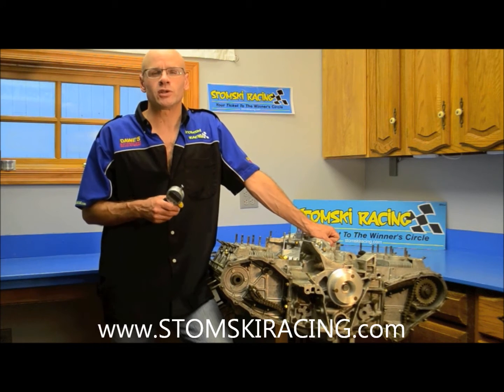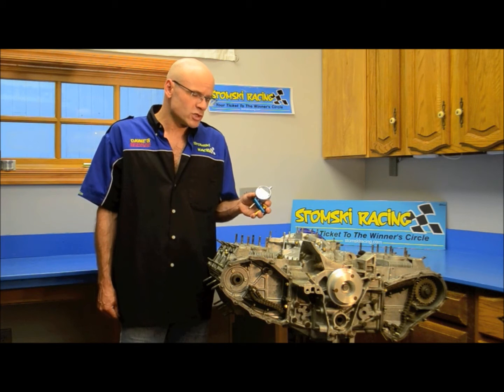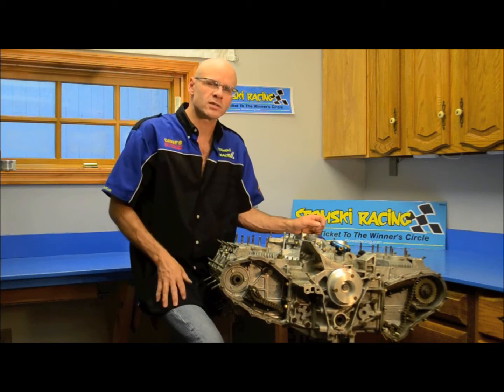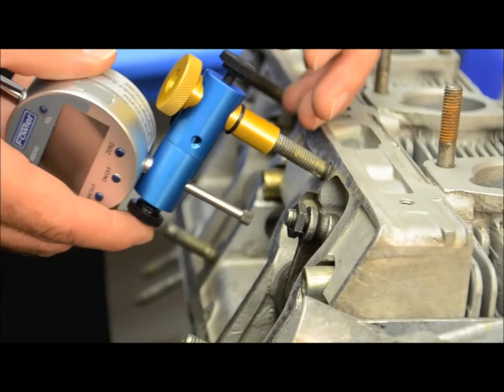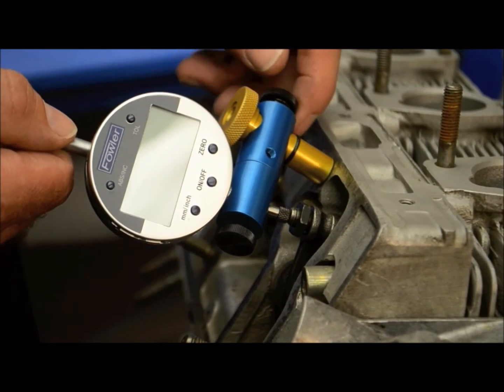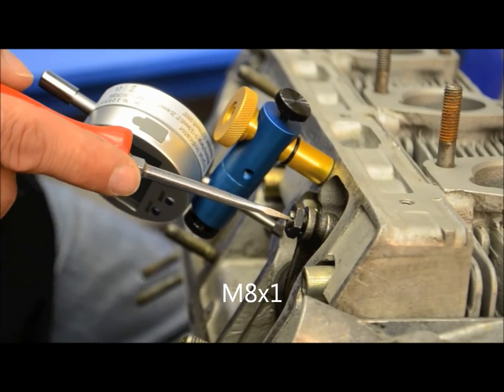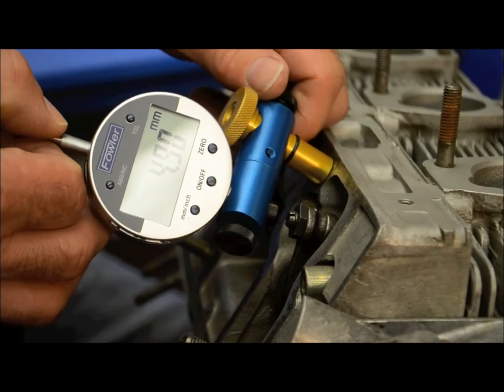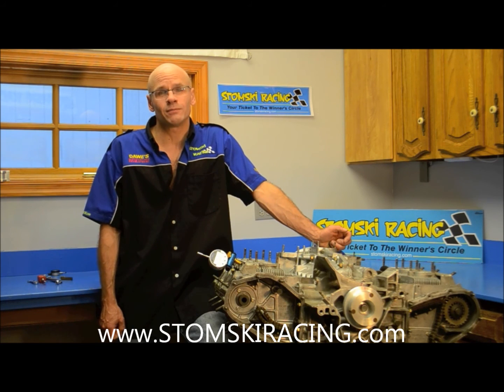911 Valve Lash/Clearance Adjustment Using STOMSKI RACING's SR097 Valve Lash Adjuster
Demonstration of STOMSKI RACING's SR097 Valve Lash Adjuster, providing user instructions and method. Using the SR097 provides for extreme accuracy when setting valve lash on the Porsche 911 engine.